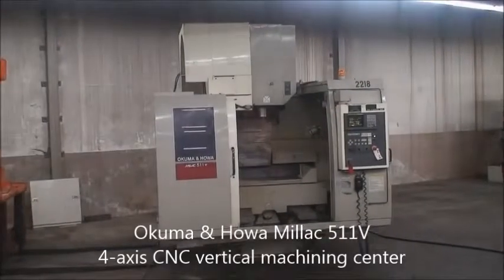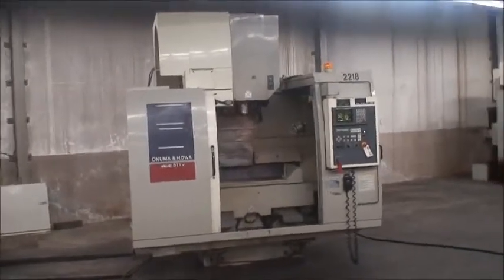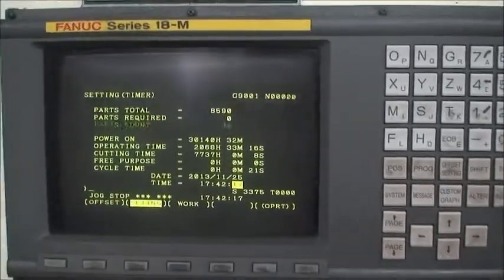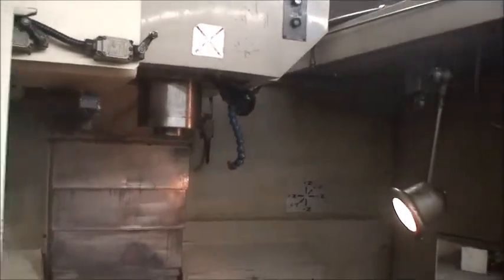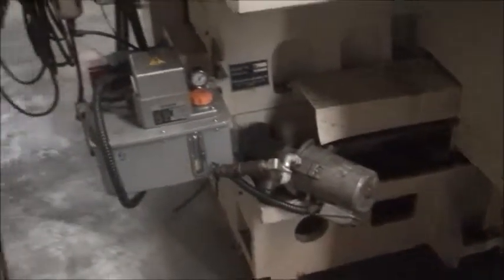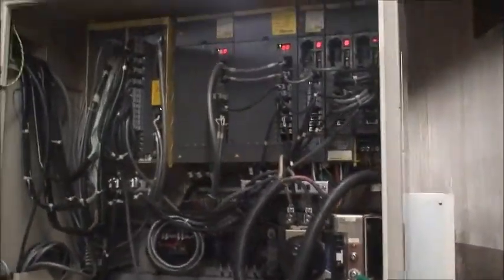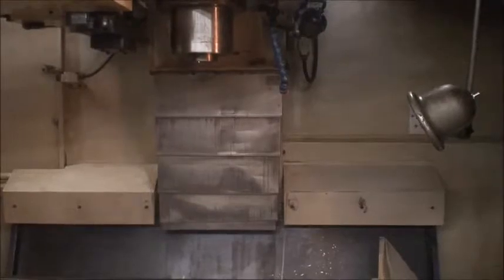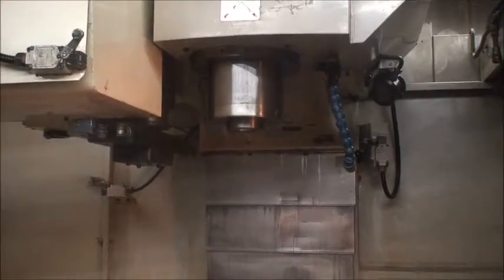Okuma & Howa Millac 511V 4 axis CNC VMC, 1995, Ref 076A 182 - SOLD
Okuma & Howa 4-Axis (Capable) CNC Vertical Machining Center Ref.76A-182
Model No. Millac 511V

Prewired for 4th Axis

Table Size:   20" x 50"
X-Axis Travel:   39.37"
Y-Axis Travel:   20.07"
Z-Axis Travel:   20.47"
Distance Spindle Nose to Table Top:   7.87" - 28.34"
Distance Spindle Center to Column Face:   22.04"
Maximum Table Load:   2,200 Lbs.
Spindle Taper:   CAT-40
Tool Capacity:   24
Rapid Traverse Rates:   787 IPM
Feed Rates:   196 IPM
Overall Machine Dimensions:   9' x 9' x 9' High
Machine Weight, Approx.:   15,400 Lbs.

Equipped With:
Fanuc 18M 4-Axis CNC Control with 9" CRT & RS-232
Renishaw Probe Interface Card
Full Set of Manuals (on disk)
Spindle Oil Refrigeration Unit
80m Part Program Storage
Manual Pulse Generator
Cutter Compensation C
Data Sheet Information
Rigid Tapping
Chip Conveyor
Chip Auger

15 HP Spindle Motor   230/460/3/60